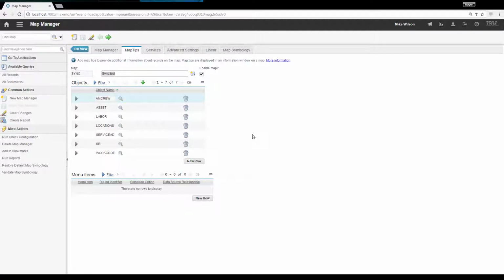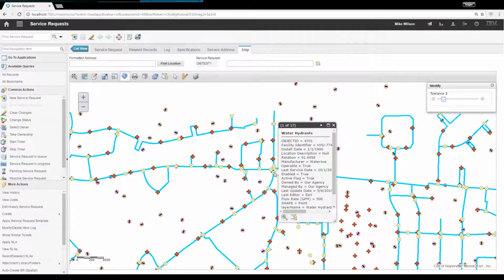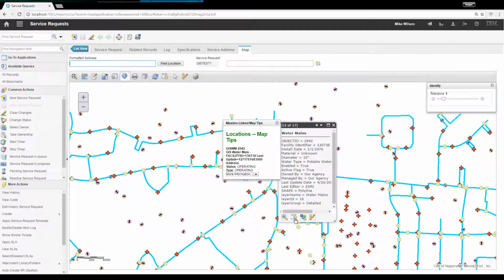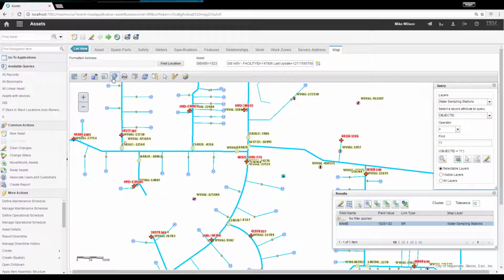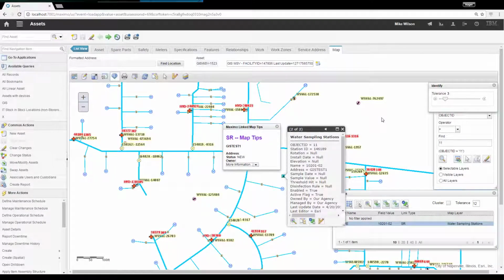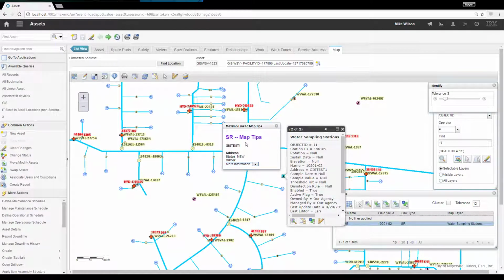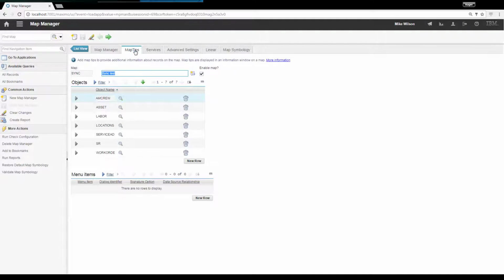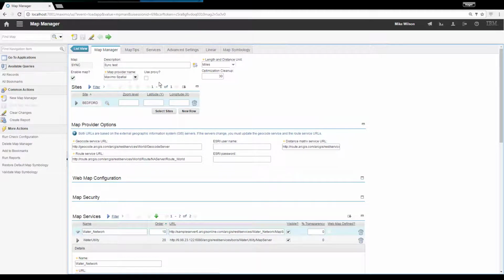LBS TTEC Spatial Map Identify MapTips